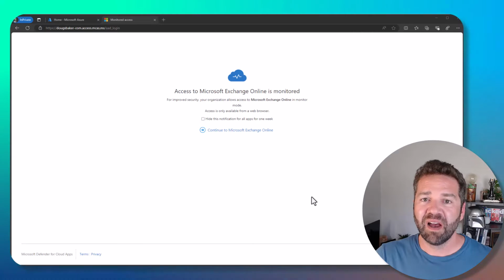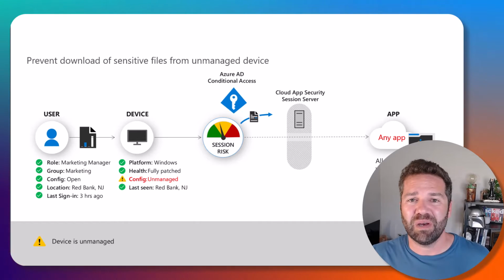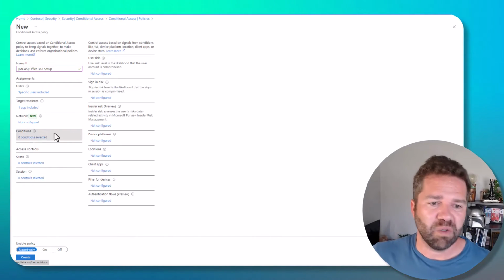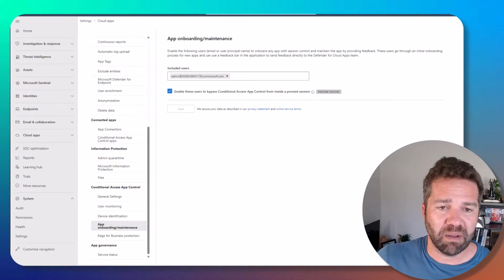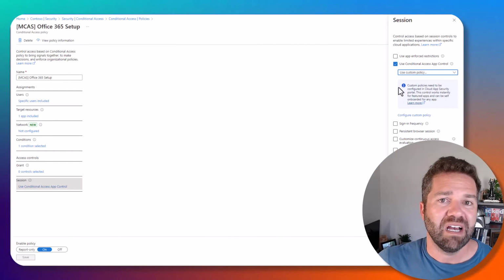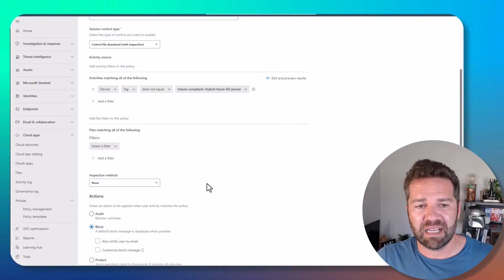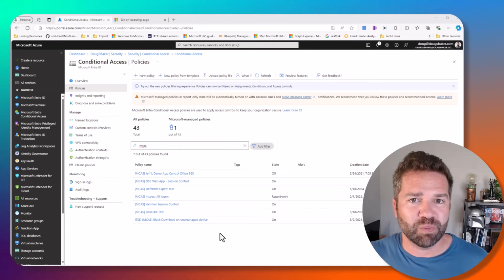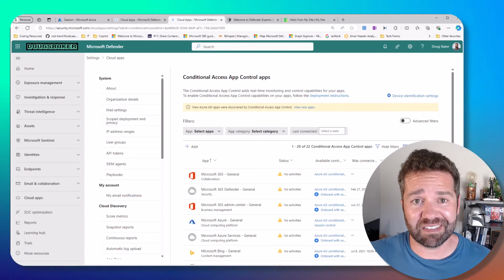How to setup Defender for Cloud Apps Session Control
Welcome to Doug Does Tech! In this video, Doug takes you step-by-step through setting up session control policies and conditional access in Microsoft Defender for Cloud Apps. If you're looking to enhance security and control access to your organization's cloud applications, this guide is for you.

We'll start with a demo of session control, showing you how users on unmanaged devices can access Web Based resources and encounter conditional access policies that prevent the download of data.

Then, Doug guides you through setting up Defender for Cloud Apps sessions, configuring conditional access policies, and onboarding Microsoft 365 apps.

Finally, we'll delve into creating custom session control policies tailored to your organization's specific needs.

00:00 Introduction
00:21 Demo of   Session Control
02:43 Setting up Defender Cloud Apps Session
04:10 Setup Conditional Access Session controls
05:59 Onboard M365 Session Control
09:34 Custom Session Control Policy
14:06 Onboard Custom App